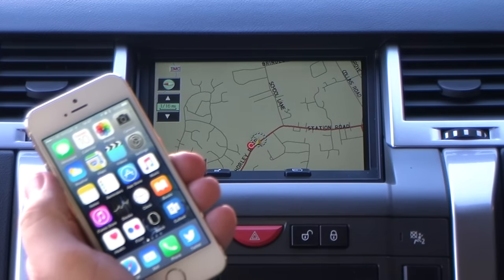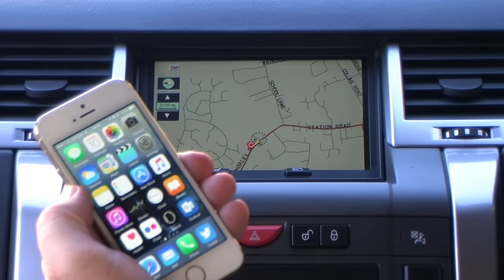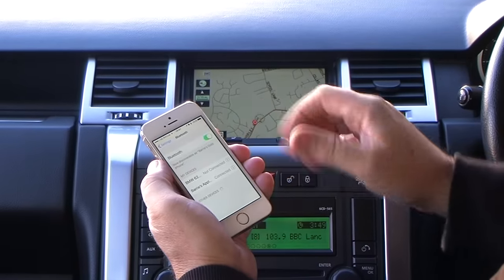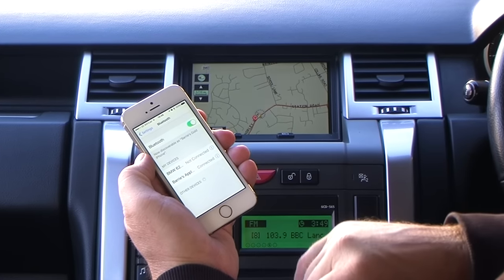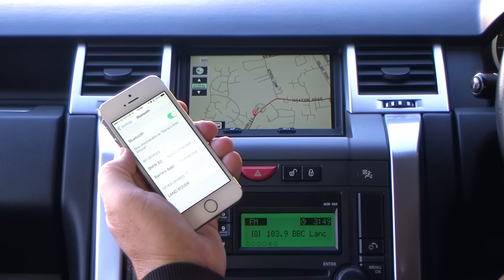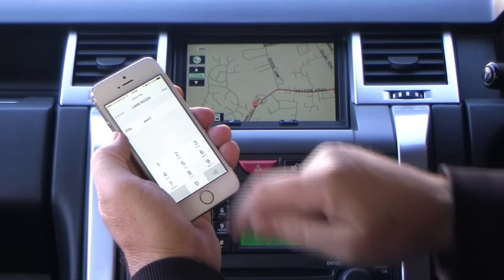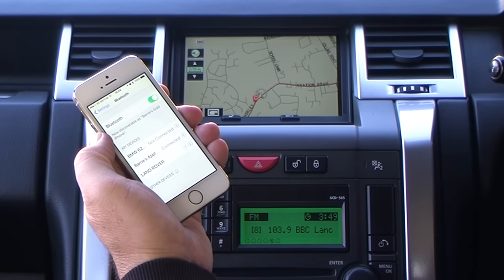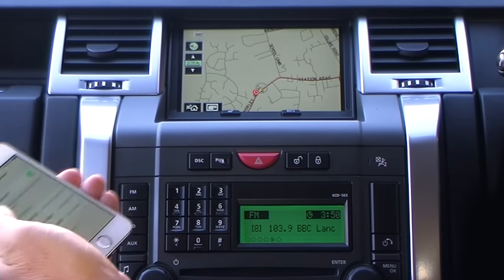Pairing an iPhone to the Bluetooth system in an 2007 56 LAND ROVER RANGE ROVER SPORT 2 7 TDV6 HSE Au